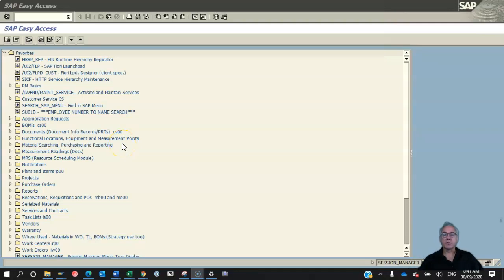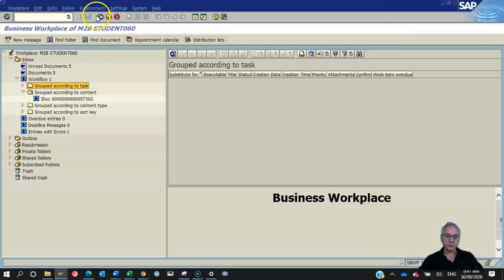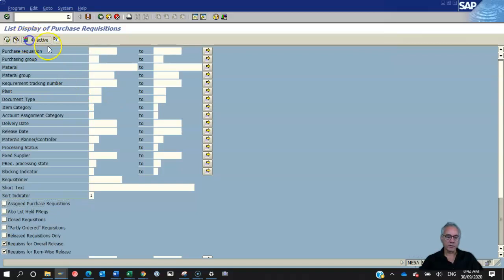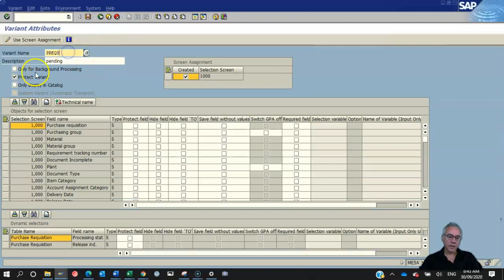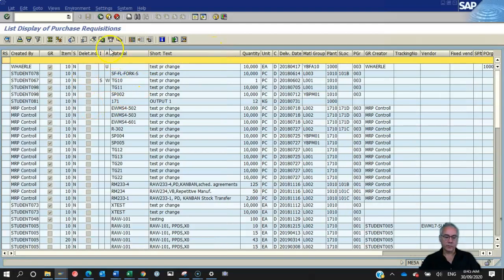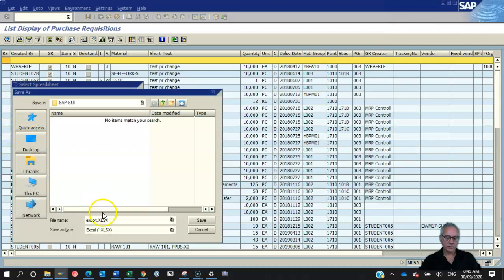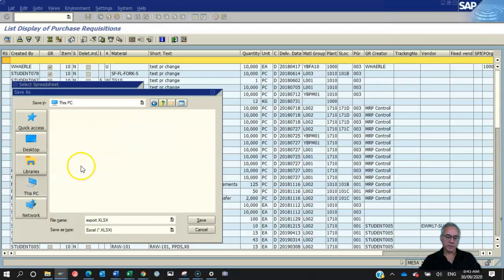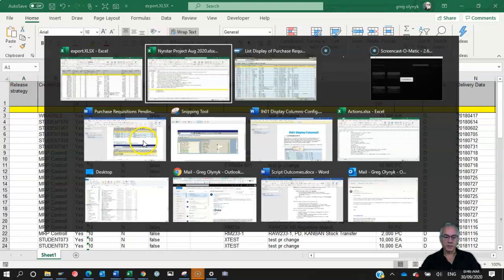me5a PReqs Pending